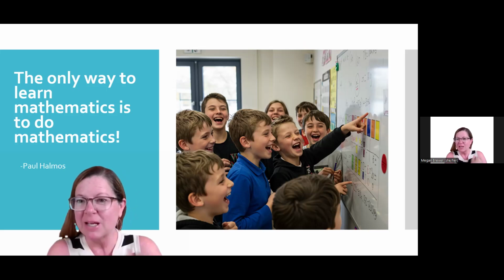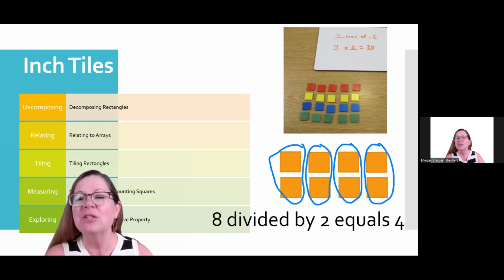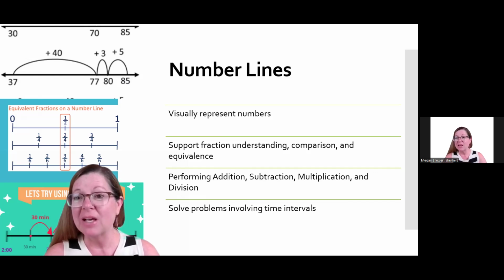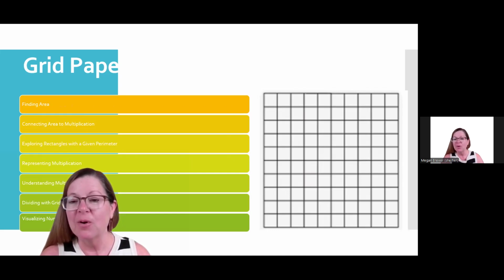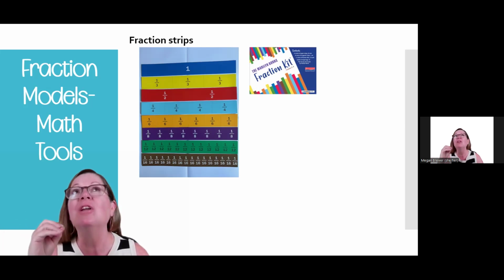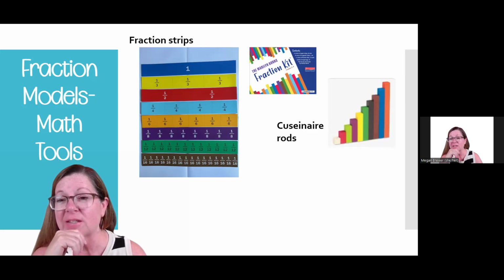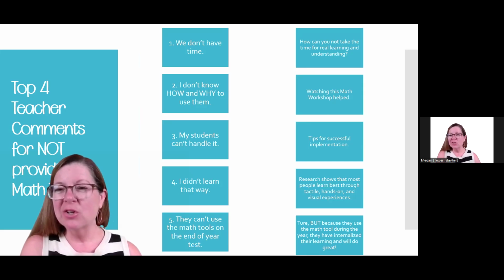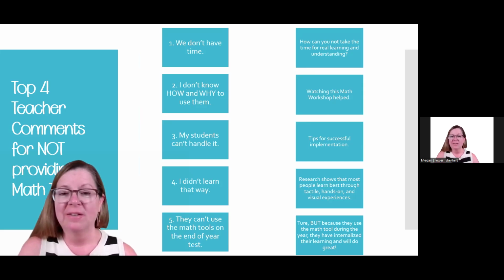Third Grade Math Tools from The Math Workshop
Let's take a deeper dive into Third Grade Math Tools that builds off of our introductory video- Welcome to Third Grade from The Math Workshop. This video shares what math tools to provide your students with along with the why, the how, and the when. This video is perfect for teachers new to teaching Third Grade, homeschool parents of Third Graders, and experienced Third Grade teachers. Enjoy!